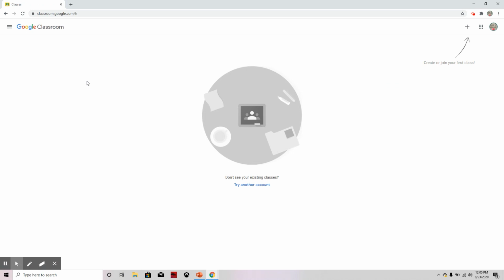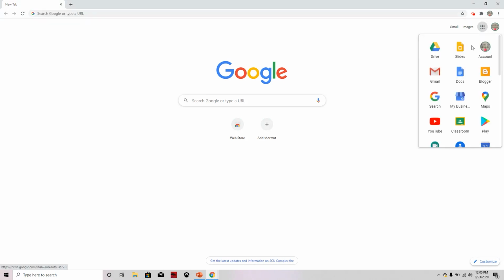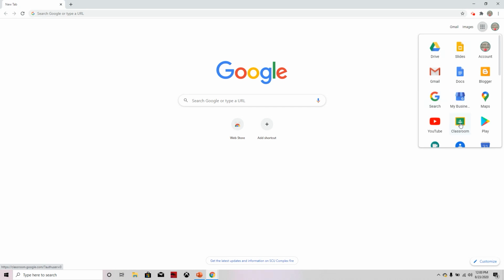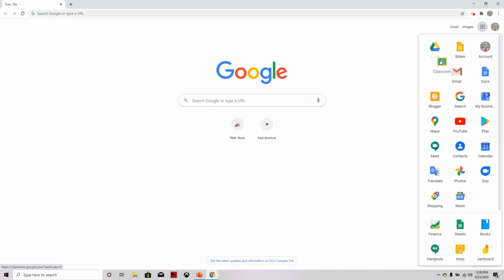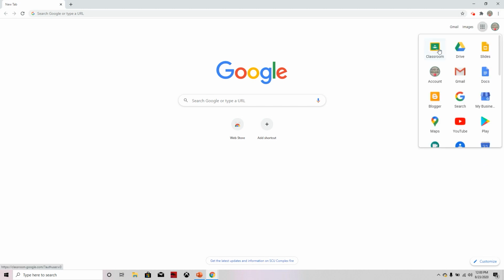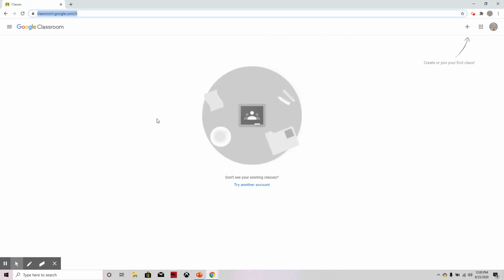How to Login on Google Classroom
In this video, I go over the fastest and most efficient way to login on Google Classroom.